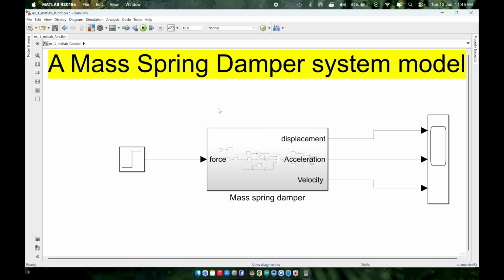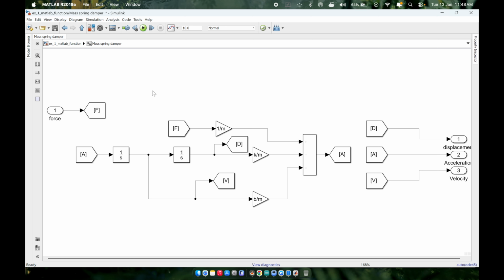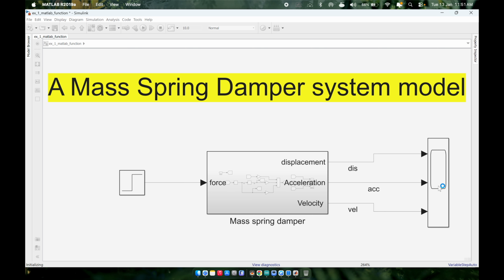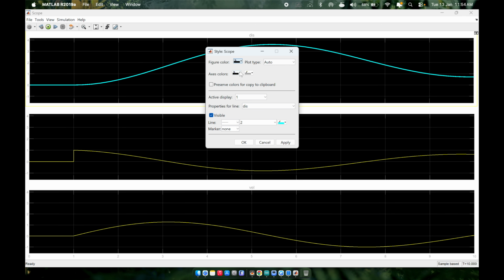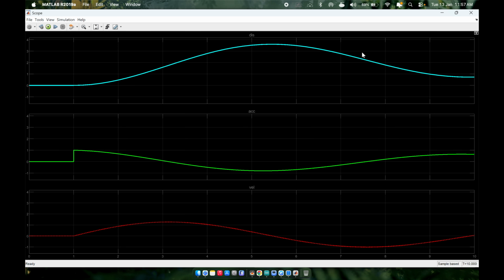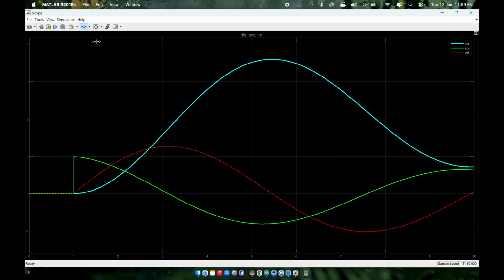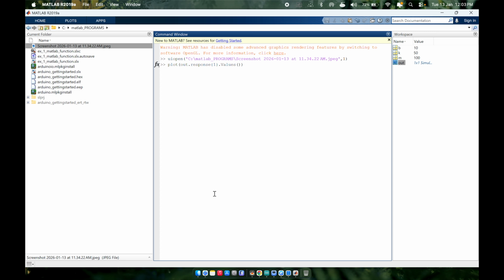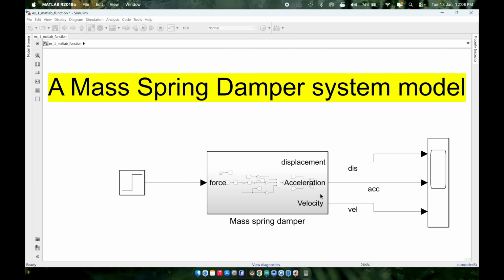Simulink Tutorial | How to use the scope block in Simulink?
How to use the scope block in Simulink
How to Configure and Interpret the Simulink Scope
 Scope  in Simulink for Effective Data Visualization
 Getting Started with the Scope Block
Visualizing Data with the Simulink Scope Block
Advanced Techniques for Using Scope in Simulink
the Power of Scope in Simulink for Better Analysis
Troubleshooting Common Issues with Scope in Simulink
Welcome to our tutorial on how to use the Scope block in Simulink! This video is designed to help you learn the ins and outs of visualizing data effectively with one of Simulink’s most useful tools. Whether you are new to Simulink or looking to enhance your simulation skills, this guide will cover everything you need to know.

What you'll learn:

How to add and connect a Scope block in your Simulink model.
Basic settings and configurations for optimal data visualization.
Tips on interpreting the results displayed on the Scope.
This video is perfect for anyone interested in learning how to effectively use Simulink for data analysis and system simulations.